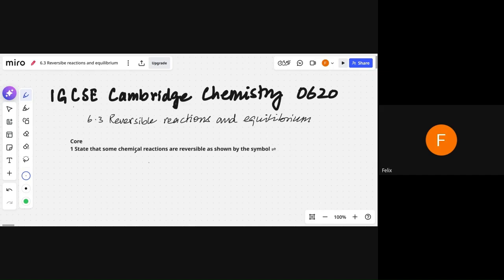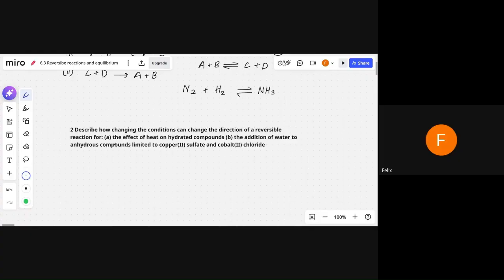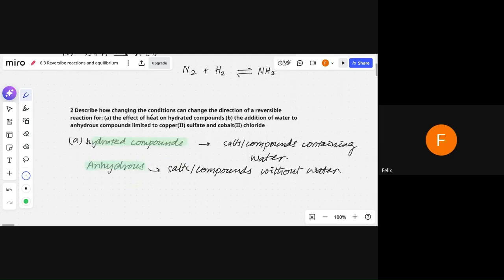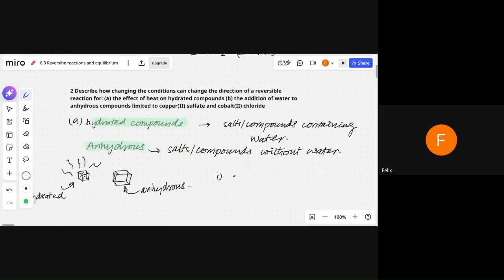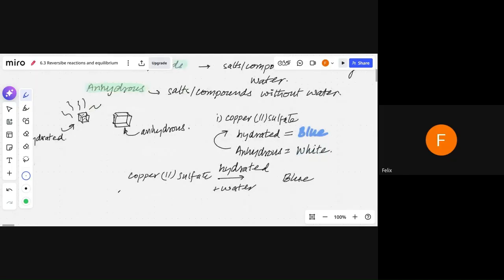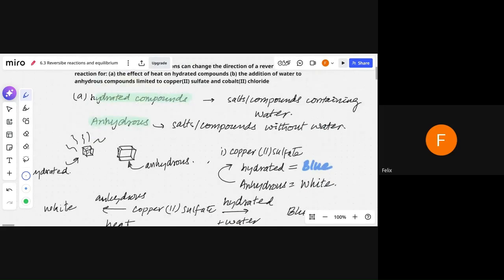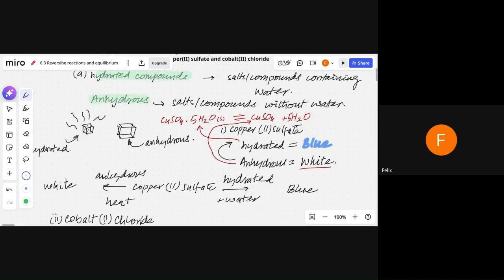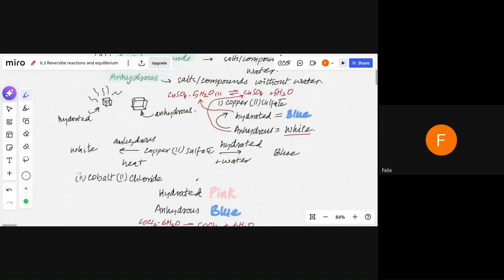6.3 Reversible Reactions & Equilibrium (Part 1 – Core) — Cambridge IGCSE Chemistry 0620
At equilibrium, the reaction hasn't stopped — the forward and backward reactions are both still running, just at the same rate. That's the idea most students miss. In this Part 1 (Core) video I explain reversible reactions and equilibrium for Cambridge IGCSE Chemistry (0620), topic 6.3 — the core-tier essentials.
We cover what a reversible reaction is (and the ⇌ symbol), what happens in a closed system, how a dynamic equilibrium is reached when the forward and backward rates become equal, and why the amounts of reactants and products then stay constant even though both reactions keep going. Once you see that equilibrium is balanced, not stopped, it clicks.
This is Part 1 (Core). Part 2 will cover the extended material — the Haber process and how changing conditions (concentration, pressure, temperature) shifts the position of equilibrium.
This is video 6.3 of my full Cambridge IGCSE 0620 chemistry series — built for understanding, not memorising. New here? Start from 1.1